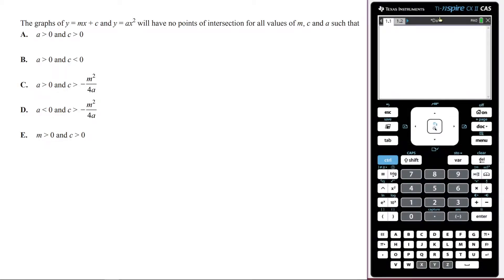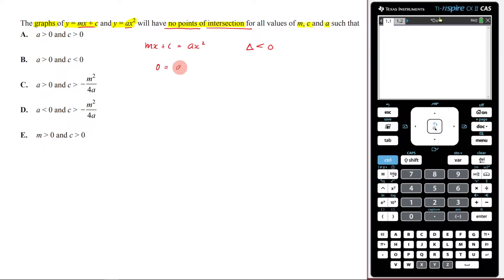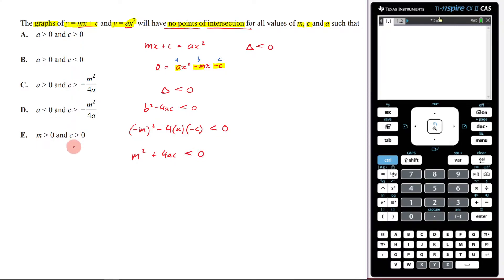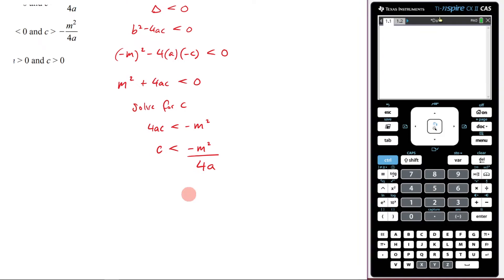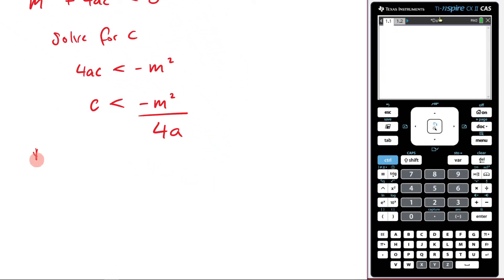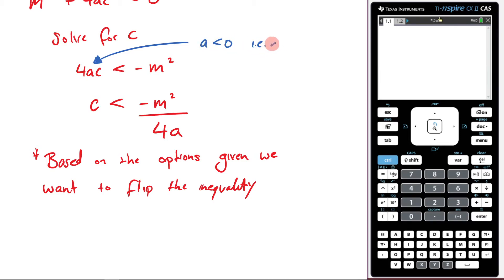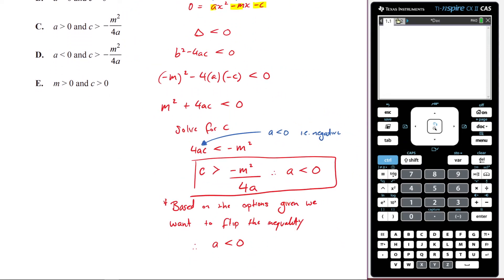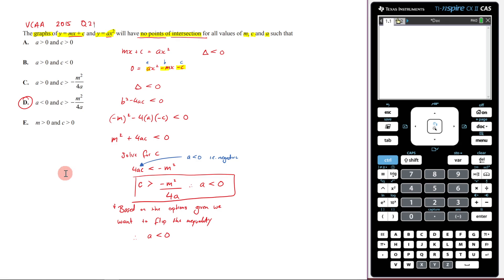MC22 Tricky Discriminant Question VCAA 2015 MC21